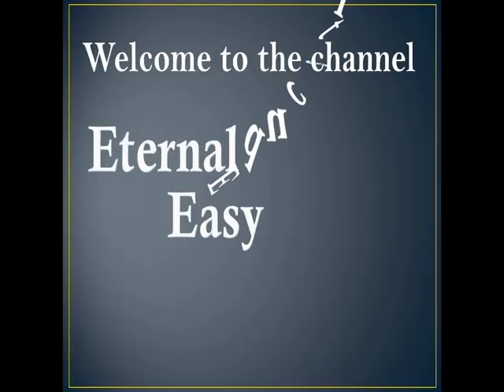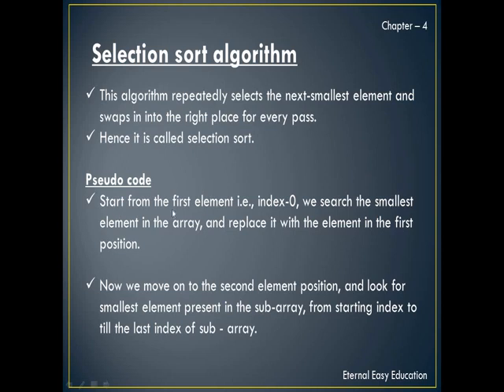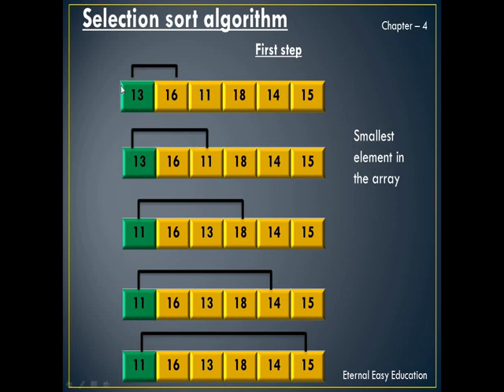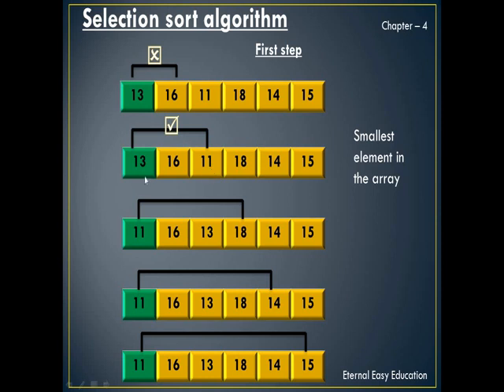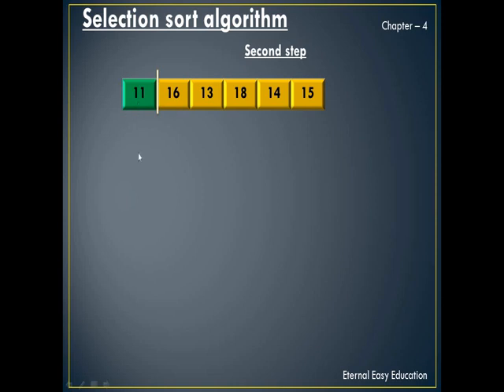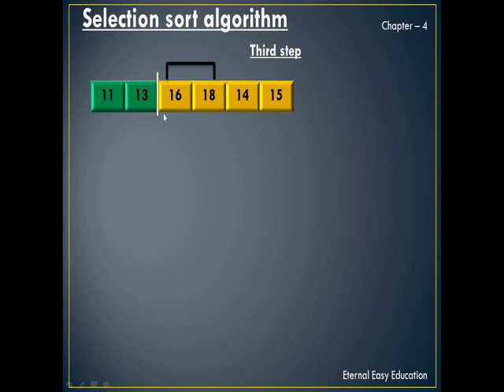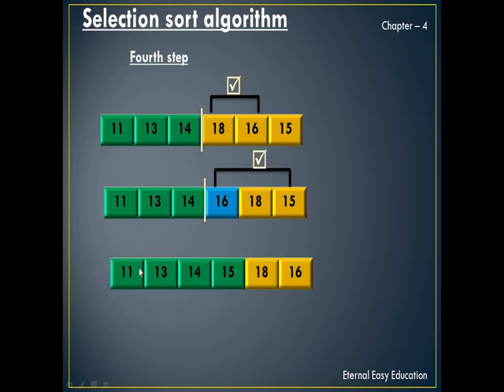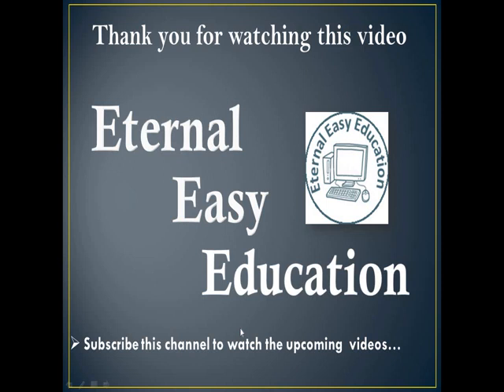TN 12th computer science chapter-4 Algorithmic Strategy (part 7) Selection Sorting Algorithm